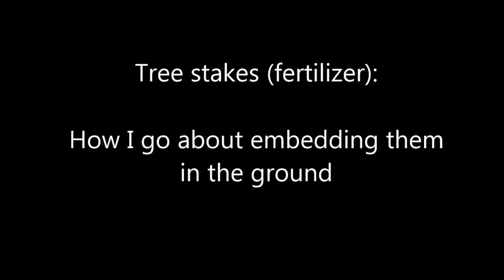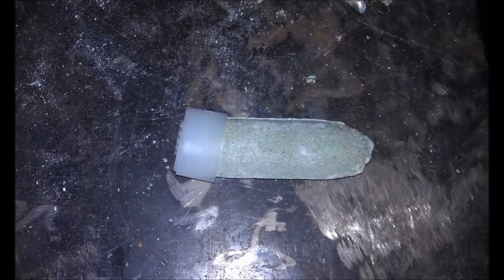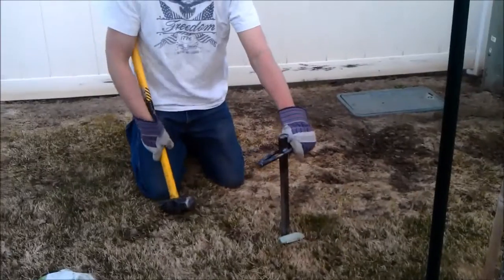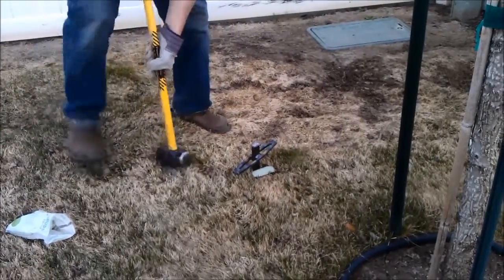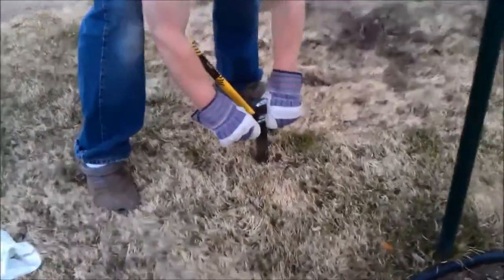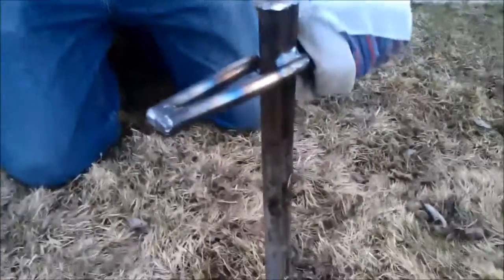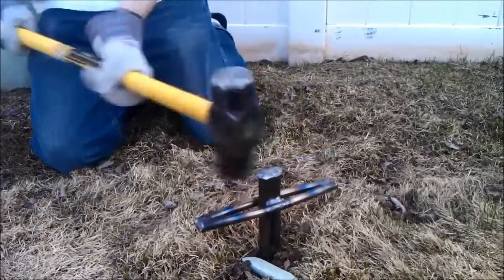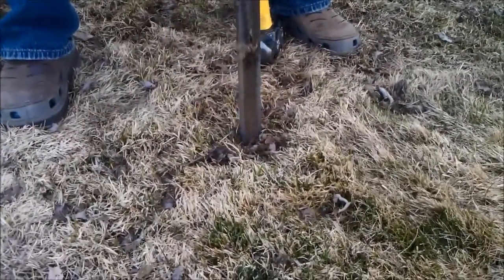Tree spikes (fertilizer) -- My method of embedding them in the ground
The store tells you to put a plastic cap on the end and hammer them into the ground... this doesn't work very well.  Years ago I put this together (the handles were this year's addition).  This method has been working well for me for years.  Thought I would post a quick video of this to show you how I do it.  Perhaps it will help someone out there (which is the purpose of this video).